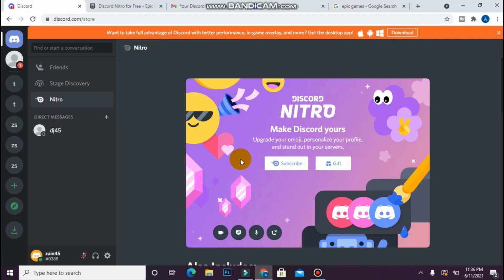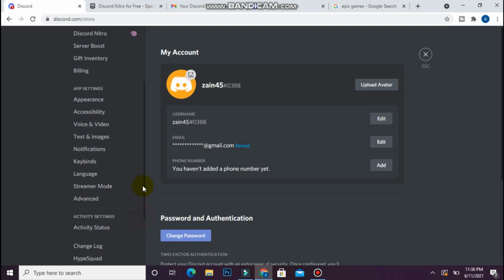How To Cancel Discord Nitro Subscription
Learn How To Cancel Discord Nitro Subscription

In this video I will show you how to cancel your Discord nitro subscription. This will be a short guide that shows you exactly how to cancel subscription on Discord nitro.